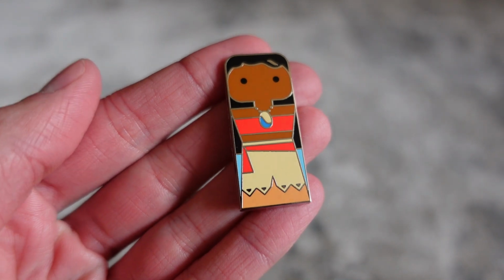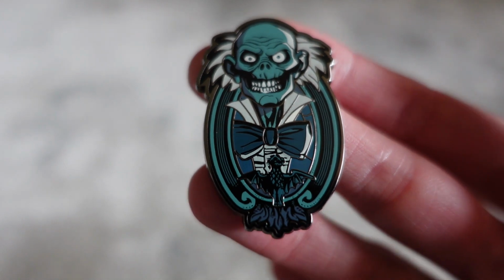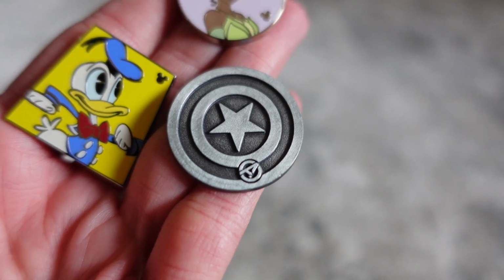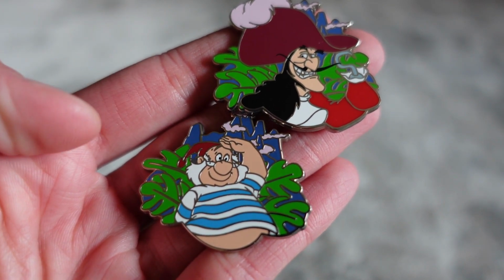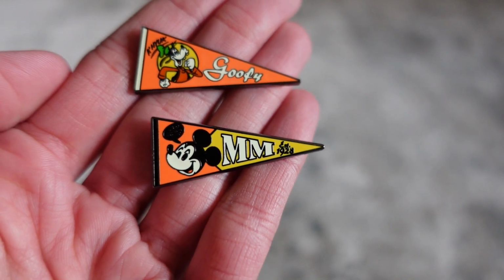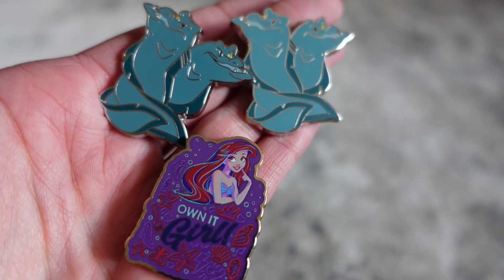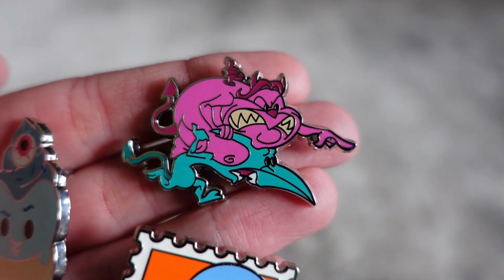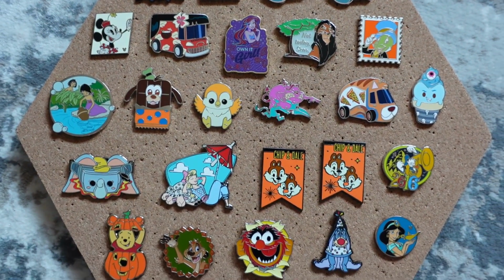Pin Trading In Disneyland & Walt Disney World | All The Pins We Traded For | Disney Pin Love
We are sharing all of the pins we traded for on our recent Disneyland AND Walt Disney World trips!